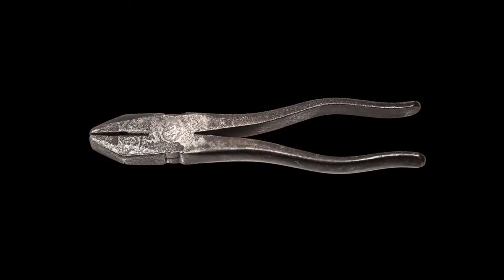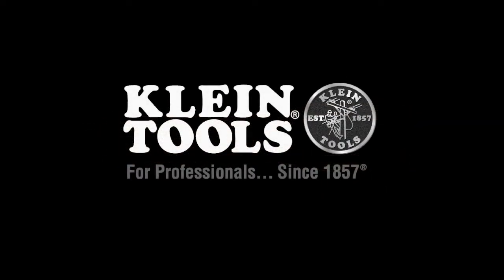Klein Tools Replacement Nut for Cable Cutter Cat. No. 63041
- Replacement nut only
- For Klein Tools Cable Cutter Cat. No. 63041
- Durable construction